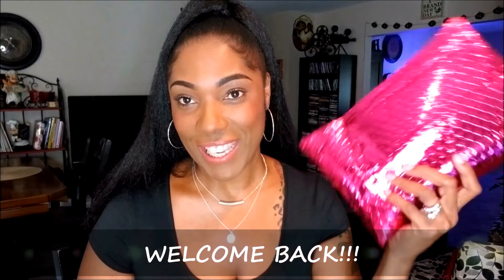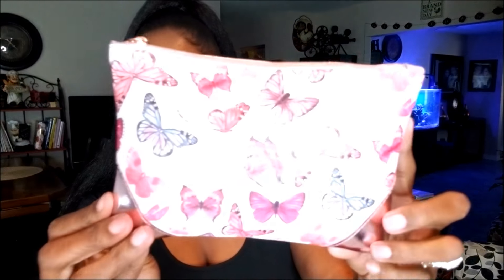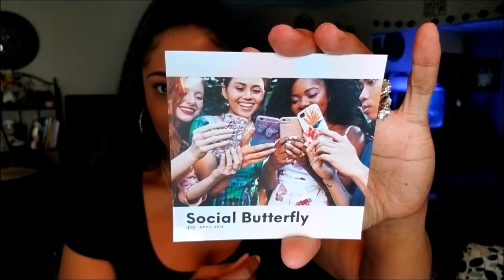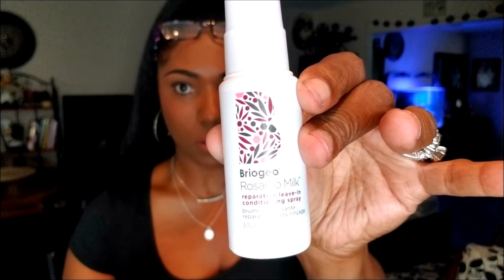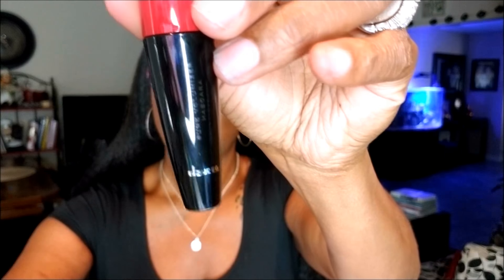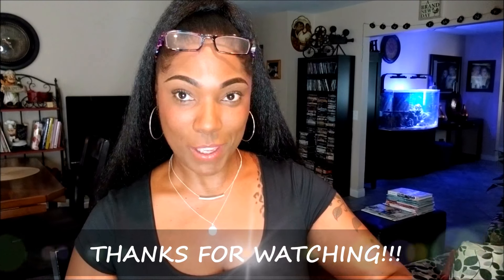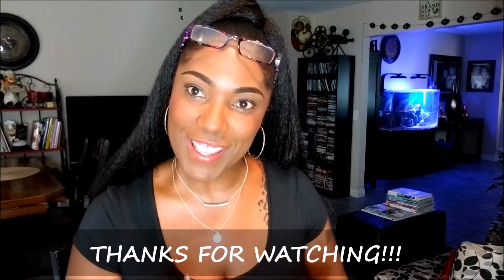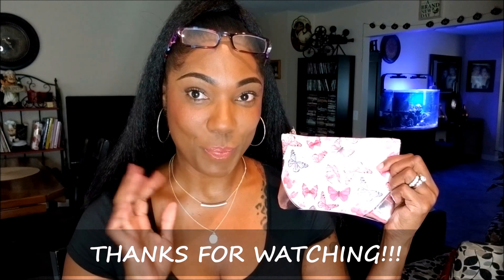Ipsy Bag April 2018